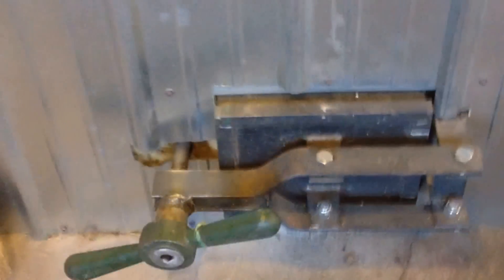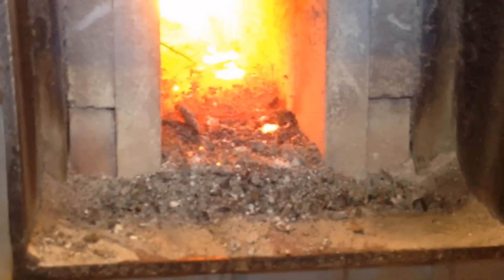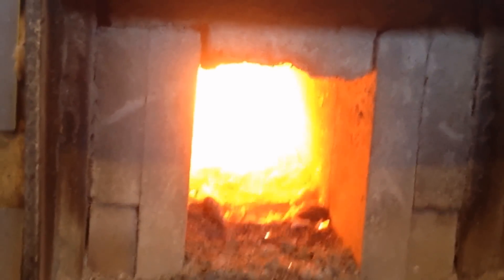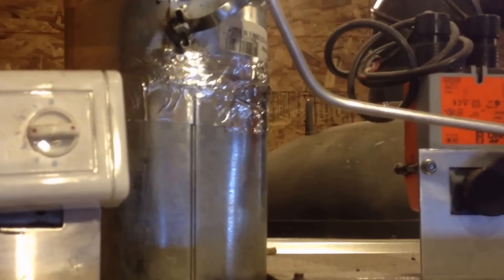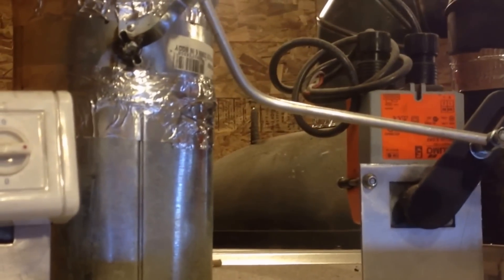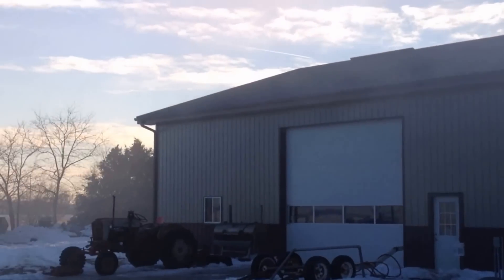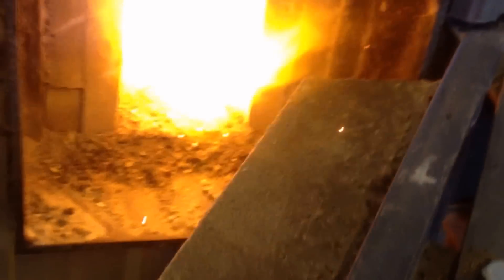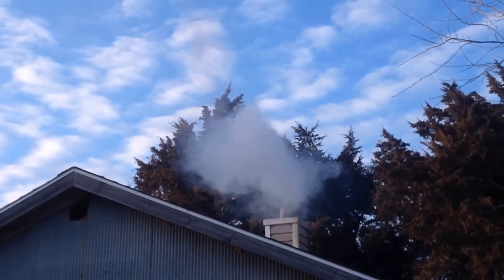Wood Gasification Boiler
Homemade Wood Gasification Boiler in action.  Showing secondary chamber bypassed and then online!